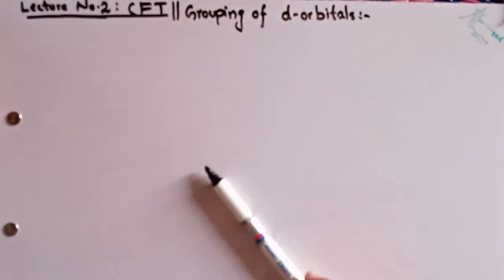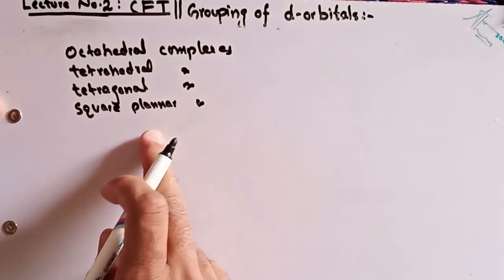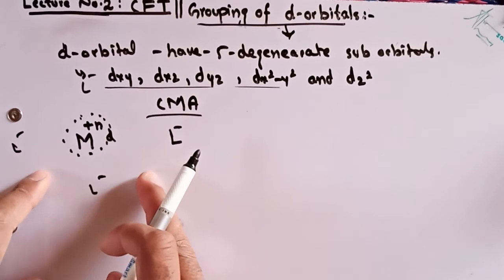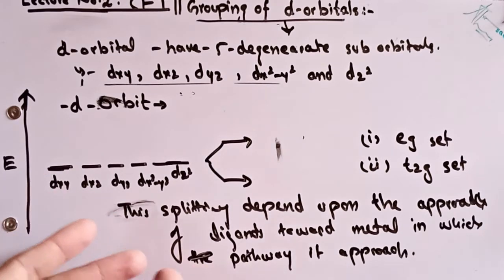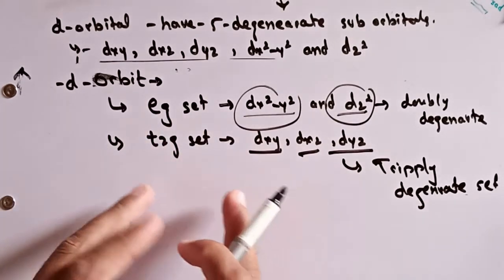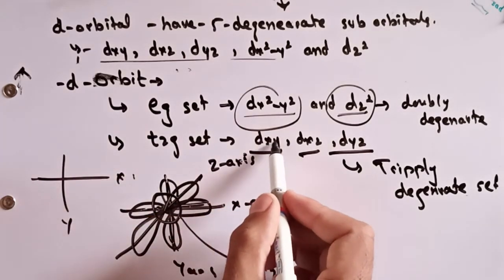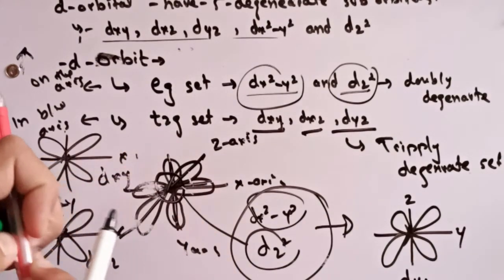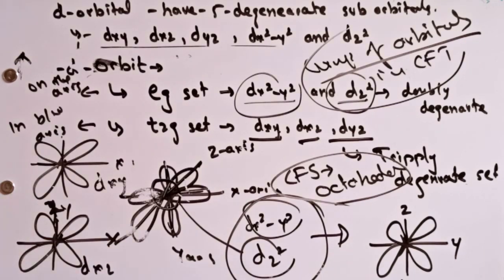t2g and eg sets of orbitals || Grouping of d-orbitals || Splitting of d- orbitals || AZ Chemistry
LECTURE NO.2;  CRYSTAL FIELD THEORY:-

How t2g and eg sets of orbitals are oriented in space?
Details of grouping of d-orbitals into t2g and eg sets of orbitals.

@Chemistry lectures @chemistry @chemistry techniques